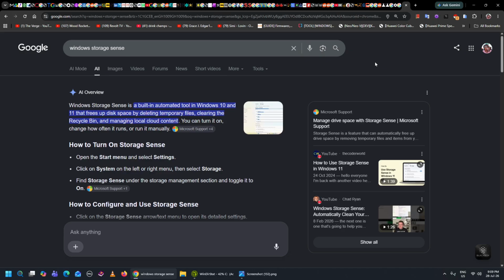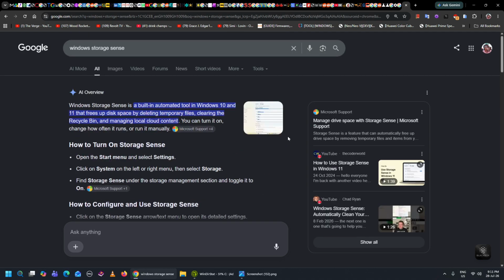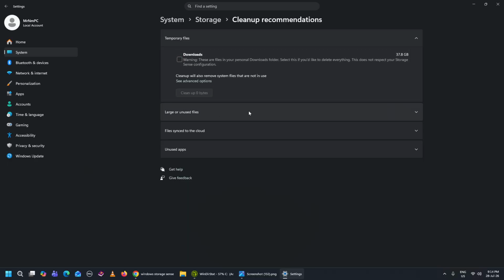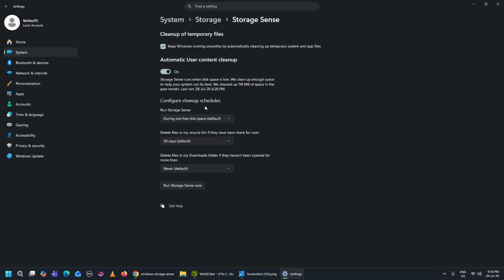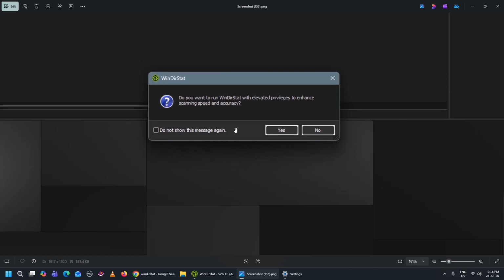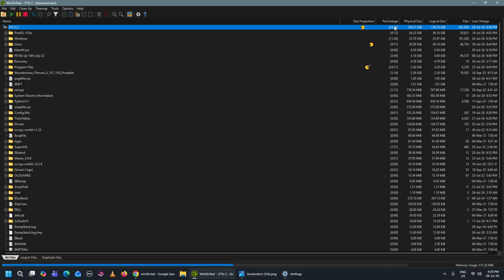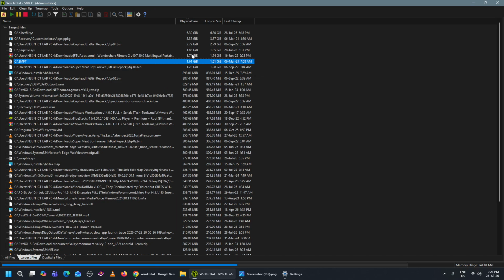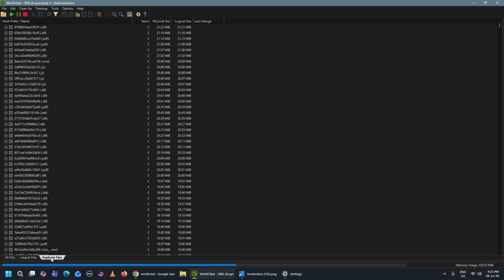Windows Keeps STEALING Your Storage! Here's How You Got It Back! (Windows Fix) | MrNiiMerGeeks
Is your Windows PC constantly running out of storage space? Have you ever wondered where all your gigabytes are going? You're not alone.

In this video, I'll show you why Windows keeps consuming your available storage space and, more importantly, how you can take control of it using Windows Storage Sense and WinDirStat.

You'll learn how to:

Find what's taking up your storage.
Use Storage Sense to automatically free up space.
Clean temporary and unnecessary files safely.
Analyze your drive with WinDirStat.
Identify hidden storage hogs.
Prevent Windows from filling up your SSD.
Improve your PC's performance by managing storage efficiently.

Whether you're using Windows 10 or Windows 11, these simple techniques can help you reclaim valuable storage space and keep your computer running smoothly.

In this video, we'll discuss:

Why Windows uses so much storage.
What Storage Sense actually does.
How WinDirStat works.
Common causes of disappearing storage space.
The safest files you can remove.
Tips for maintaining healthy storage usage.